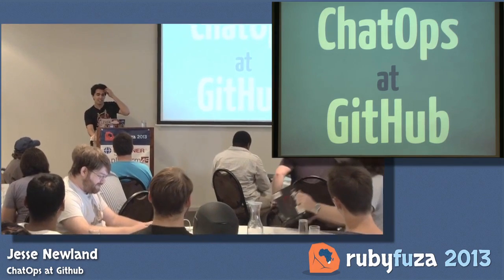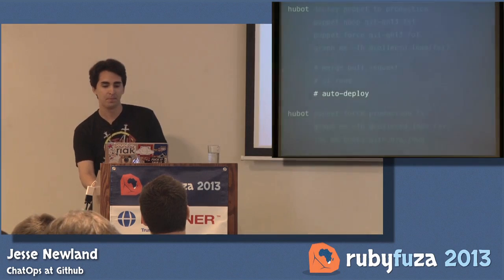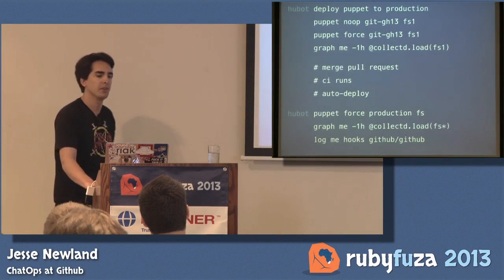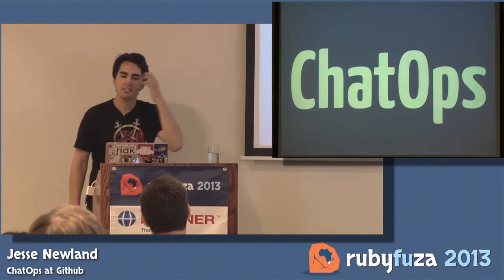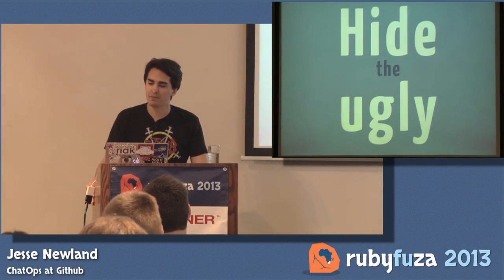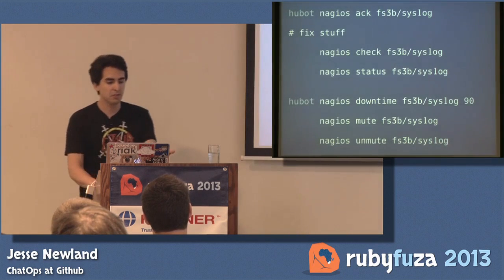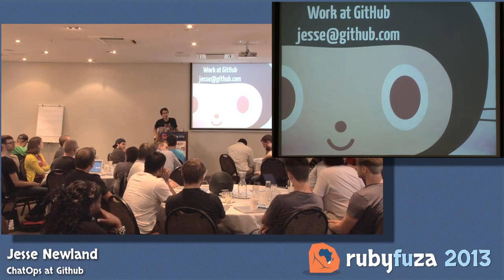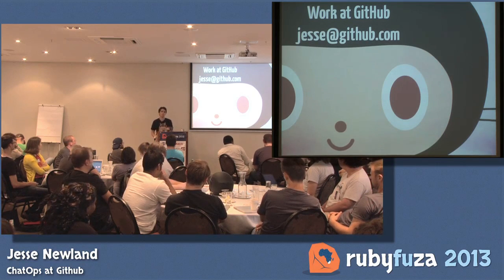ChatOps at GitHub - Jesse Newland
Hubot, GitHub's open source chat bot, is completely revolutionizing how we do ops at GitHub. Automating deployment, graphing, monitoring, provisioning, tweeting, and many other things with Hubot has enabled and enhanced our culture of remote work. We're standardizing how we interact with the applications and servers that run GitHub by continuously expanding our library of Hubot commands that any GitHubber can run in multiple Campfire chat rooms. Interacting with Hubot in the middle other of conversations has increased our awareness of what other GitHubbers are working on and the speed at which new team members learn common practices. In this talk, I'll give examples of how we deploy and interact with github.com via Hubot, describe benefits we've seen from this approach, and describe how you can bring ChatOps into your daily workflow.